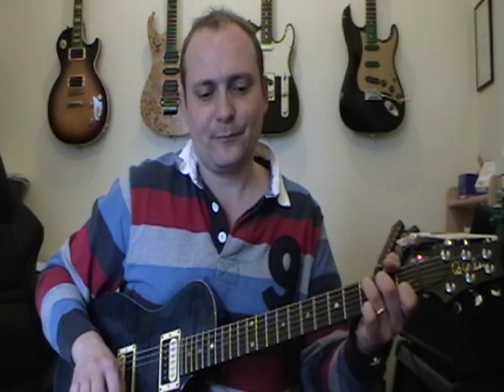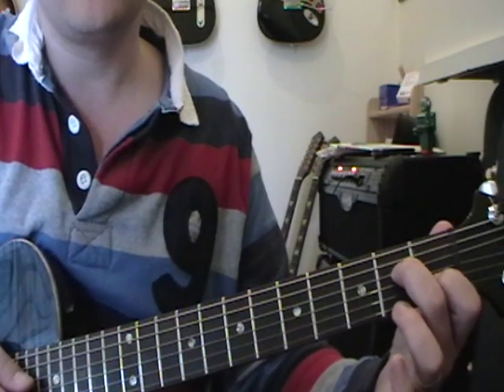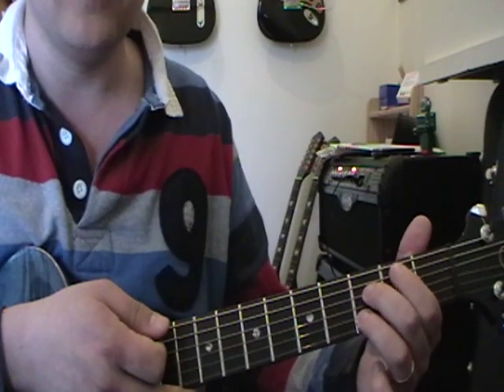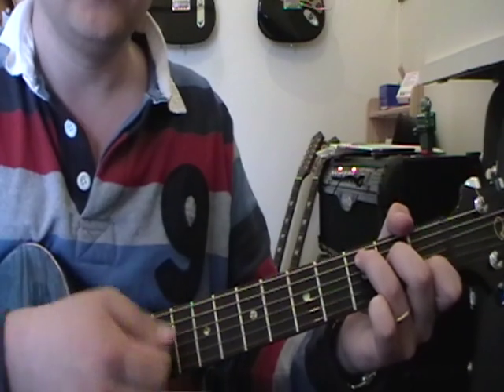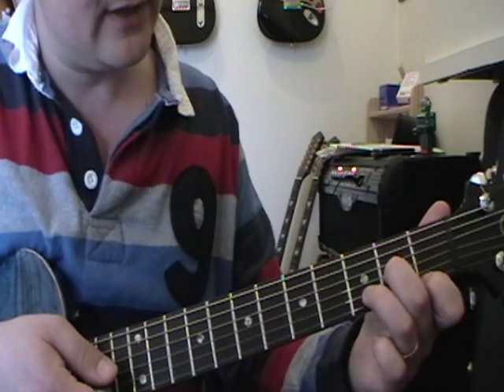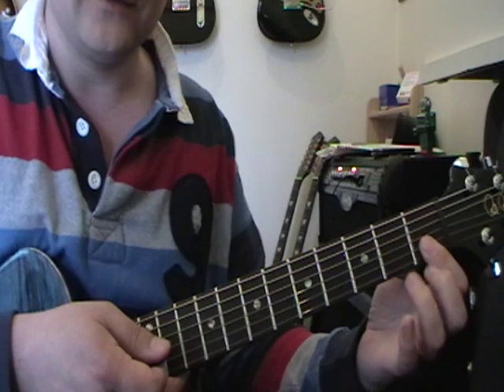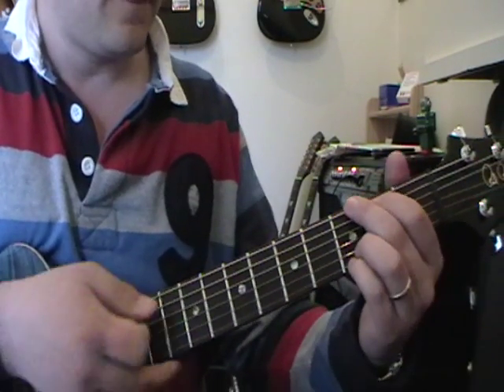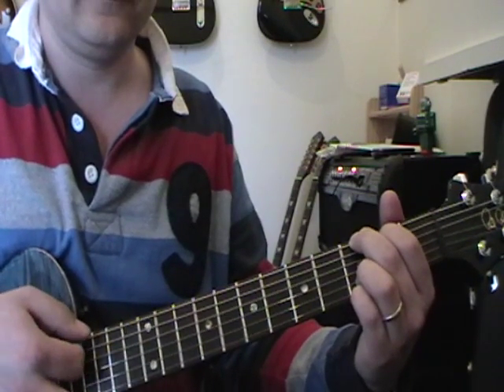Must Know Chords on Guitar - Chords in the Key of A Minor!